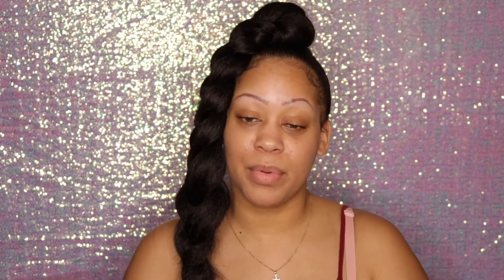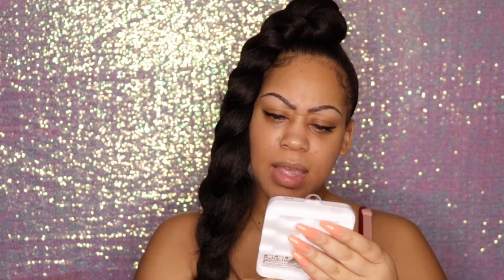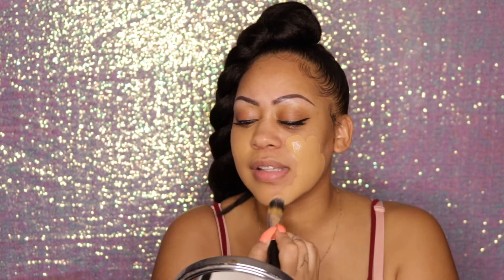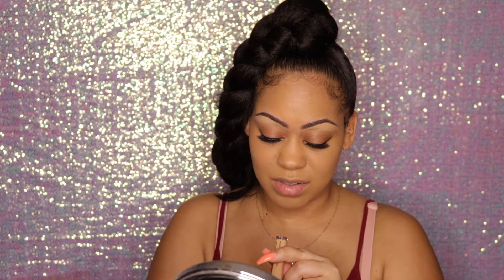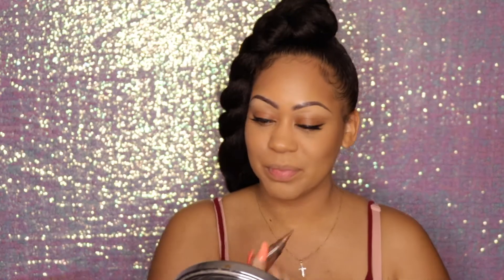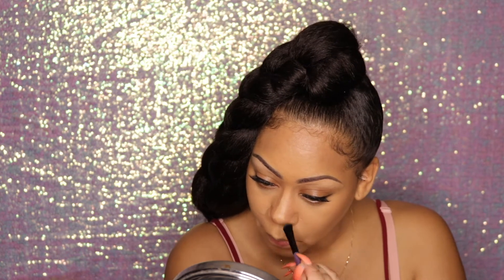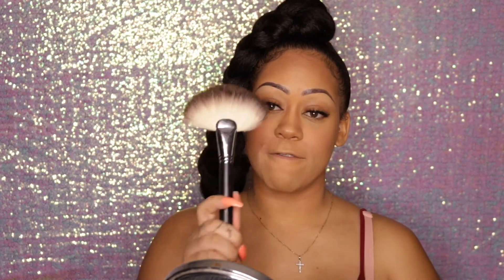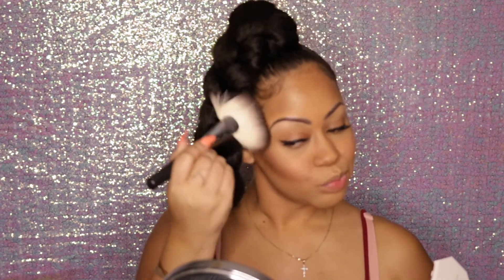Quick Simple & Easy Bold Red Lip For Summer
LOVE YOU BEAUTY QUEENS

Eyes
Eyebrows: Ulta Beauty Matt Liquid Liner
Lashes: Broadway BLAT20
Mascara: Telescopic Carbon Black & Smashbox X-Rated

Face
Primer: Benefit Professional Pearl
Foundation: Maybelline 24 Hour Superstay, color 312
Concealer: Tarte Shape Tbape in Medium & NARS Medium/Dark Sucre D’orge
Contour: Fenty Beauty Matchstick Truffle & LA Girl Pro Concealer Dark Cocoa
Bronzer: Tarte Park Avenue Princess & Too Faced Chocolate Soleil
Blush: Benefit Galifornia Golden Pink
Highlighter: Fenty Beauty Killa Watt Hustla Baby
Setting Spray: Mac Prep + Prime  Fix Plus & Urban Decay Deslick Oil Control

Lips:
Liner: Bite #34
Fenty Beauty Uncensored